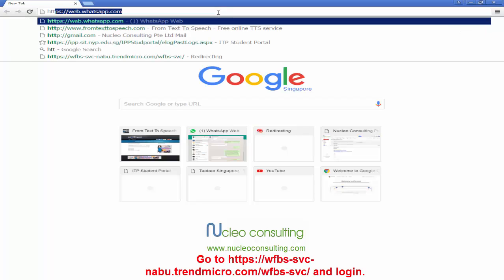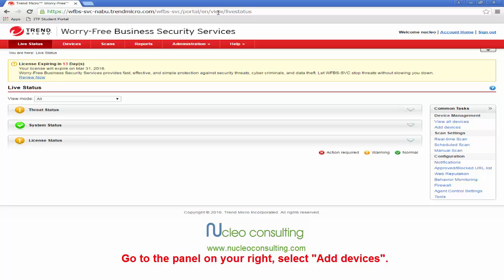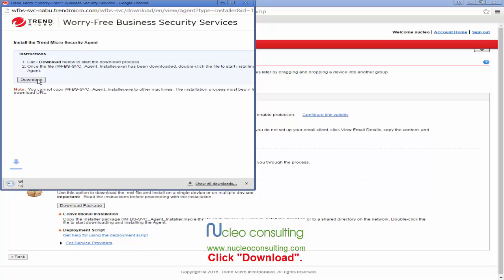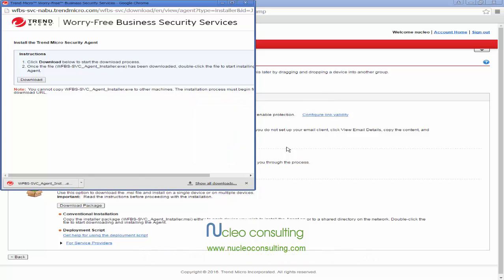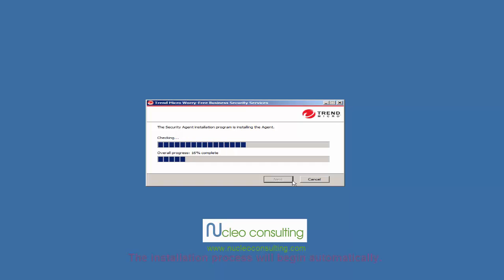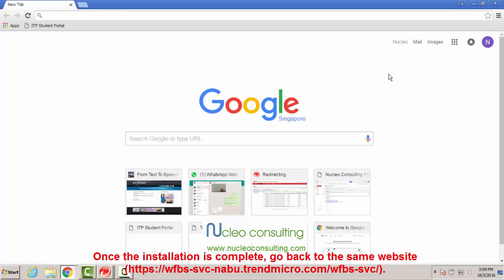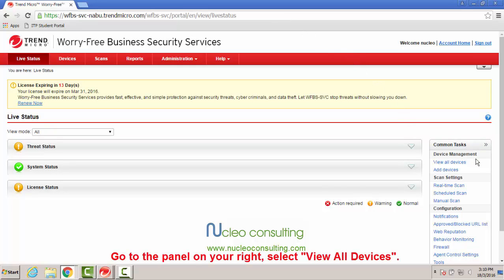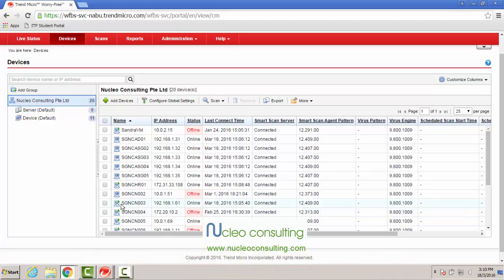How to install Trend Micro Worry-Free Antivirus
Install TrendMicro today !

Wants to install TrendMicro? Need help with installing TrendMicro? We will show you how ! This video is to help you. In this video, there will be steps to guide you through the installation process. Watch the video to find out more !